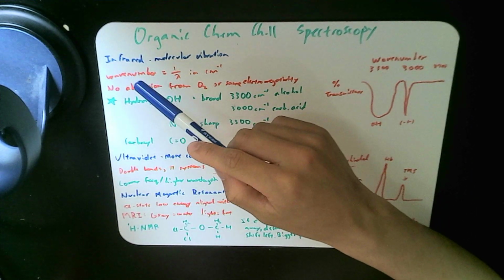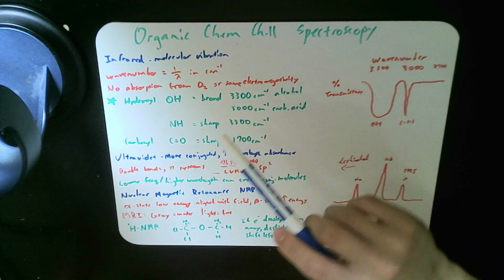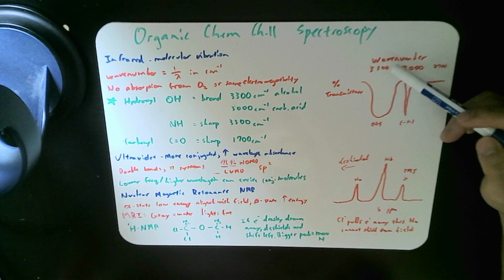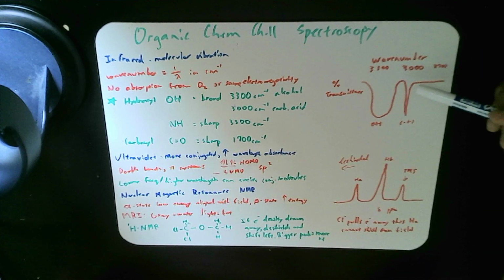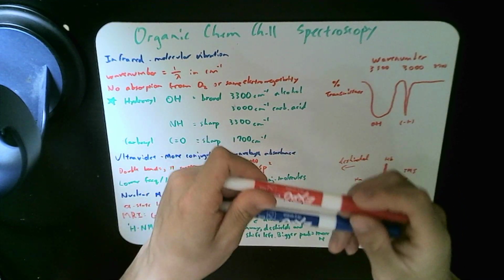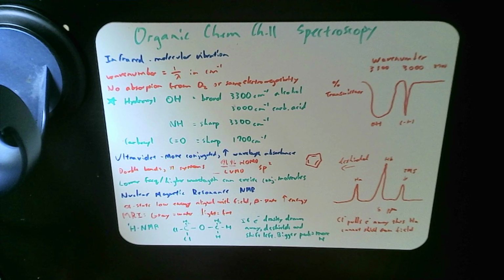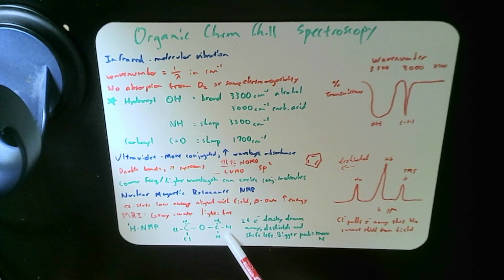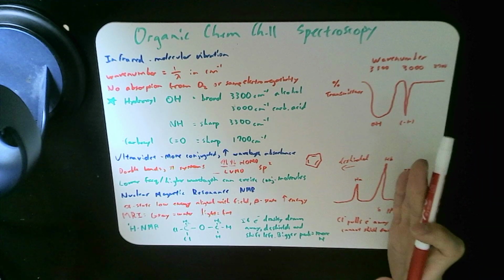Organic Chem Ch.11: Spectroscopy